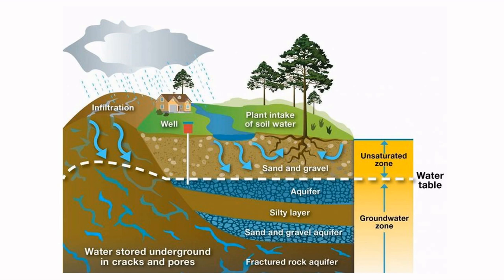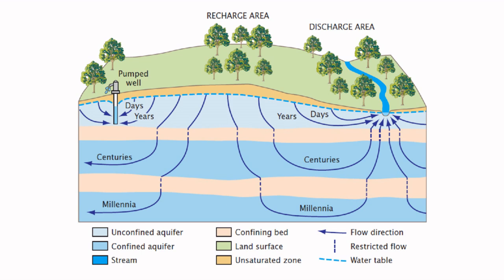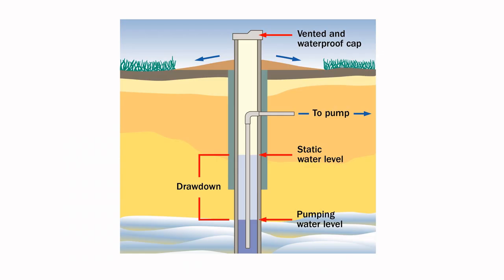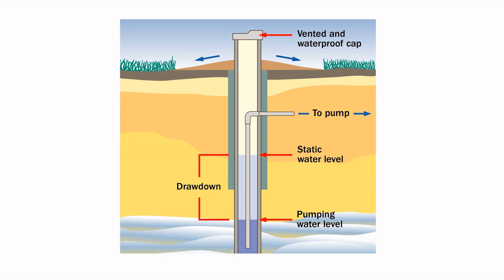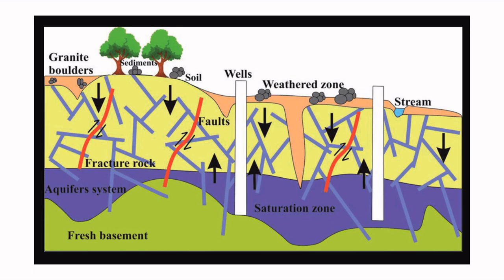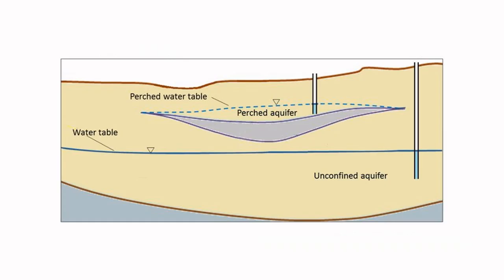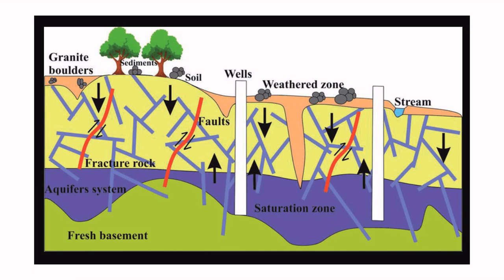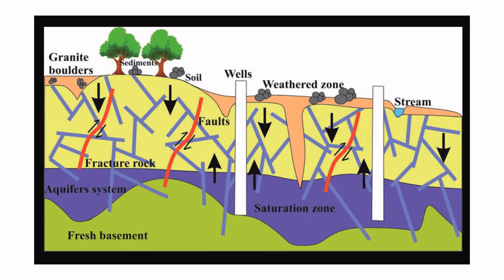Recharge and Discharge of Groundwater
geoscience,
geoscience videos,
geoscience lecture,
field geology,
hydrogeologist,
what is geoscience,
ves geophysics,
geoscience webinar,
geological survey,
geological data,
geophysics course,
geophysics introduction,
geophysics lecture series,
geophysics archaeology,
geophysical exploration,
geophysical equipment,
exploration geophysics,
engineering geophysics,
geophysics gravity,
geophysics gravity drift correction,
geophysics geology,
geophysics gate lectures,
geophysics gate,
gate geophysics 2024,
global geophysics,
gpr geophysics,
gravimetry geophysics,
gate geophysics,
geophysical hazards,
geophysical investigation,
geophysics interview questions,
geophysical inversion,
geophysical instruments,
geophysical insights,
geophysical interpretation,
geophysicist jobs,
geology vs geophysics,
geophysical logging,
geophysical logging and resistivity logging,
leapfrog geophysics,
geophysical methods,
marine geophysics,
masw geophysics,
geophysics nptel,
nptel geophysics,
geophysics oasis,
geophysical offshore,
geophysics phd,
geophysics projects,
geophysics python,
geophysics pyq cuet,
petroleum geophysics,
planetary geophysics,
phd in geophysics,
petrel geophysics,
phoenix geophysics,
self potential method geophysics,
geophysics questions,
cuet pg geophysics questions,
qazaq geophysics,
cuet pg geophysics previous year question paper,
quantitative geology,
reservoir geophysics,
resistivity geophysics,
geophysics starfield,
geophysical survey,
geophysics seismic,
geophysics software,
geophysical survey for groundwater exploration,
geophysics students,
sander geophysics,
seismic geophysics,
geophysics tamil,
toms geophysics,
geophysical technology iit roorkee,
geophysical techniques,
tem geophysics,
geophysical technology,
geophysical test,
tdem geophysics,
geophysics upsc,
geophysics unearthed,
uf geomatics,
ves geophysics,
vlf geophysics,
wits geoscience,
seg geophysics,
11th geology,
3d seismic survey,
 versuch uni,
geophysique,